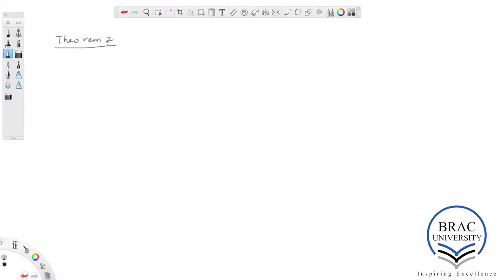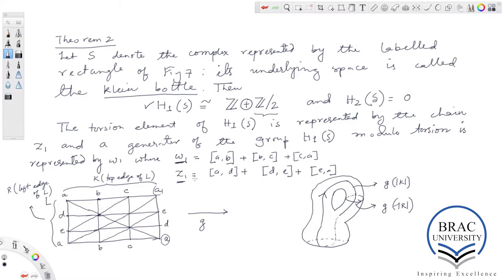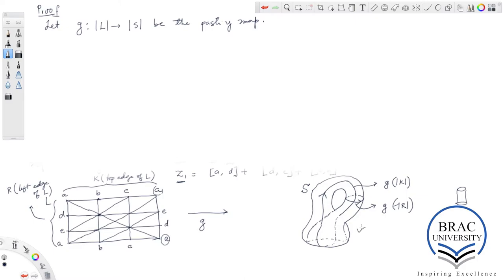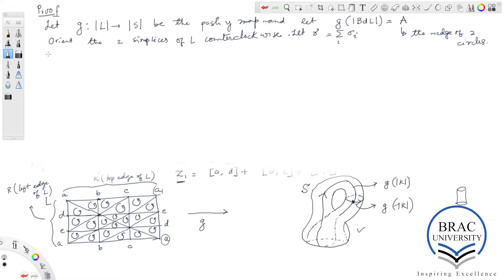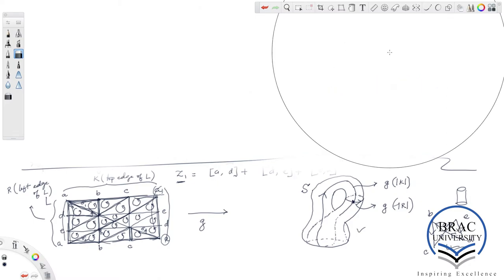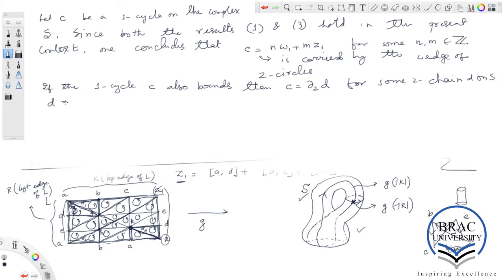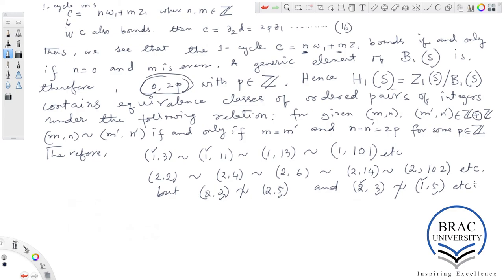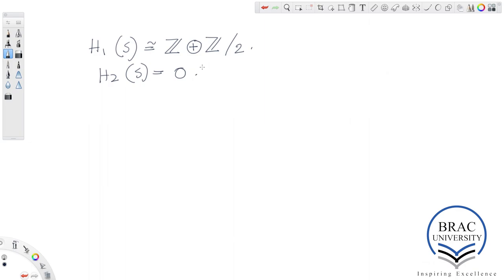MAT 432 LECTURE 1 PART 3